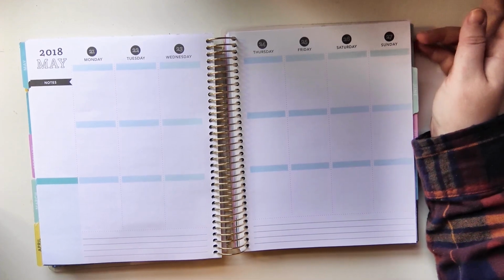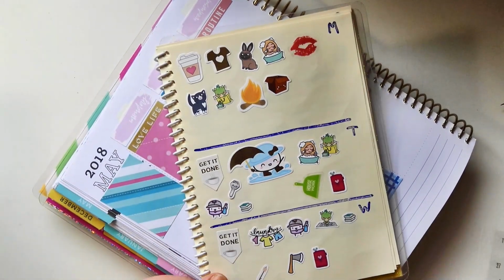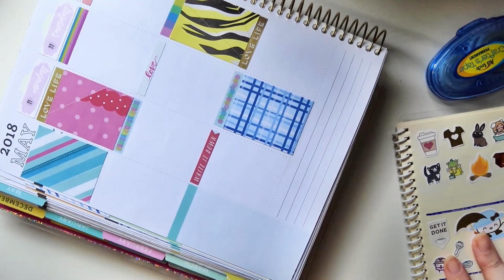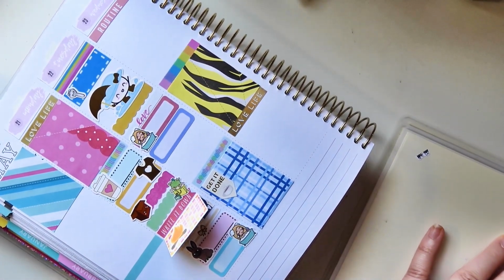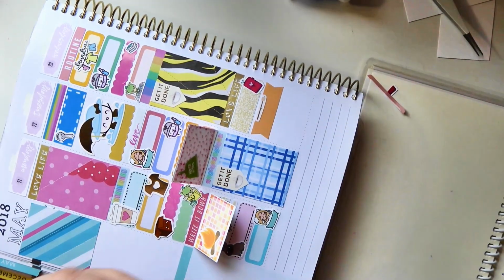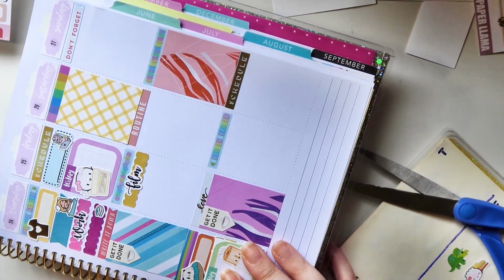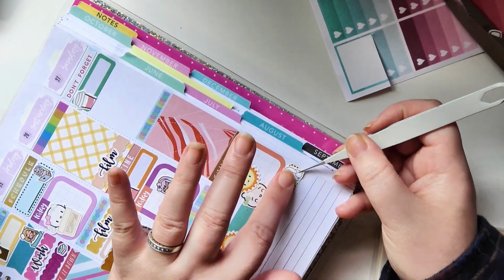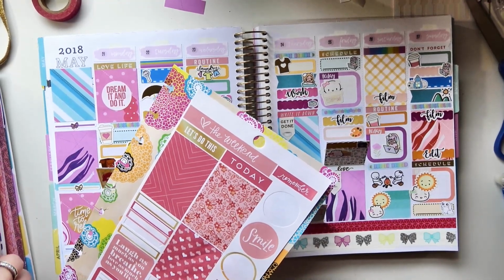Rewind Using My Spring Planner Stash Busters Kit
PLANNER STICKER WEBSITE! -
Second Channel: The Crafty Llama
Shops Mentioned & Items Used:

*Get a $10 credit towards your first ERIN CONDREN order when you make an account with this link :D

Kelli Ramirez
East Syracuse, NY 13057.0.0